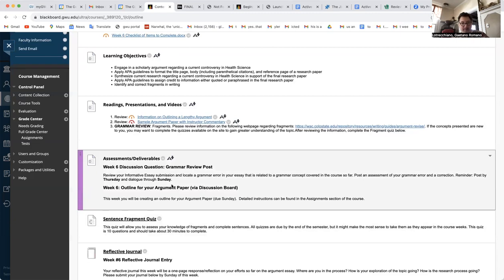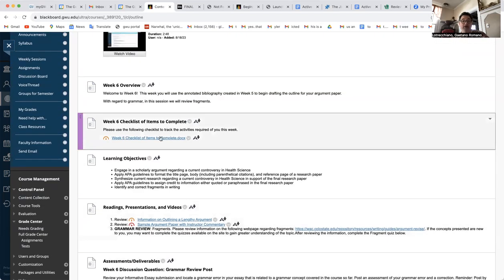HSci2112W Sessions 5/6